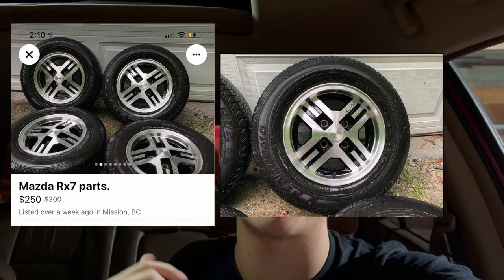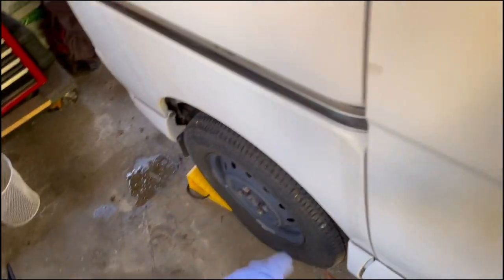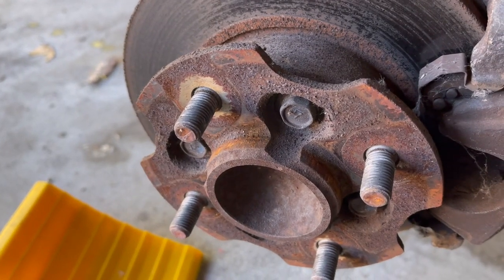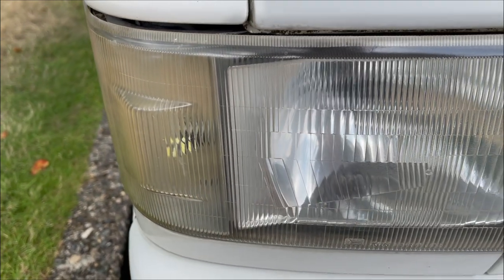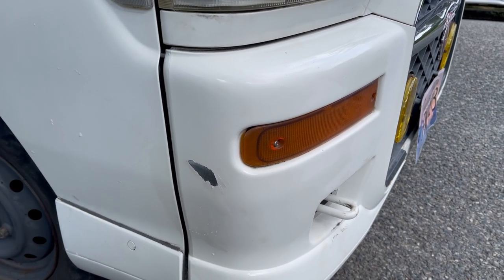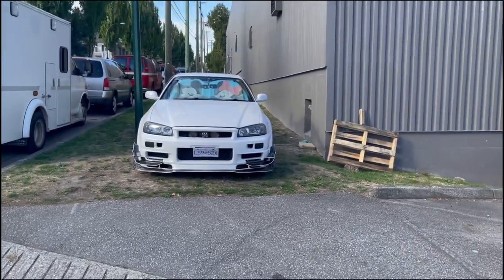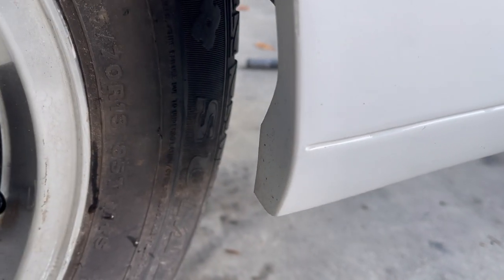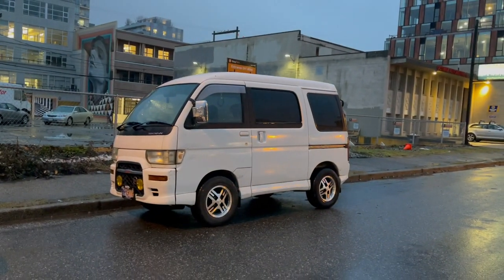NEW WHEELS + Super Satisfying Light Restoration for my Kei Van!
Of course my Daihatsu Atrai HAD to have one of the weirdest bolt patterns in the world being PCD 4x110. Luckily a Japanese sports car icon from the 80s also shares that pattern! Also pulled out a Mother's Powerball and some Maguire's Ultimate Polish to restore my faded headlights and taillights to shiny as new.